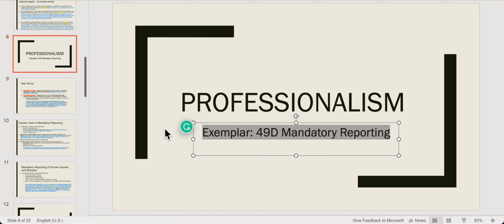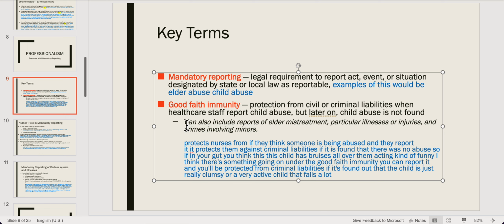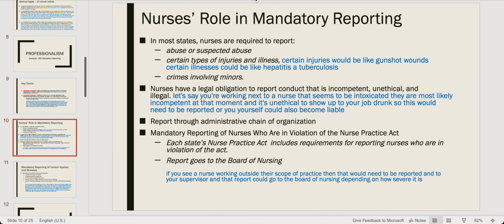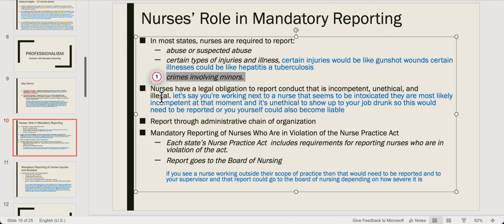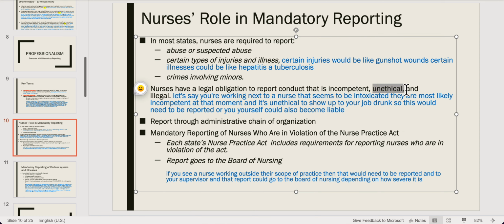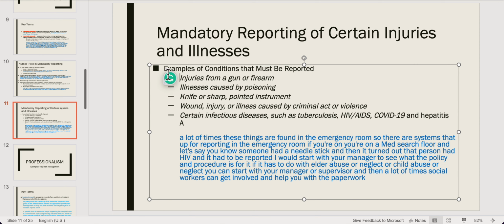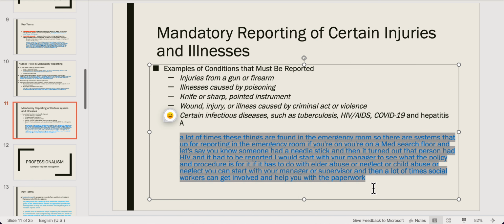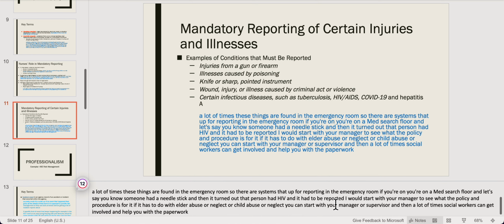Nursing Exemplar: 49D Mandatory Reporting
Mandatory reporting — legal requirement to report act, event, or situation designated by state or local law as reportable, examples of this would be elder abuse child abuse​

Good faith immunity — protection from civil or criminal liabilities when healthcare staff report child abuse, but later on, child abuse is not found​

Can also include reports of elder mistreatment, particular illnesses or injuries, and crimes involving minors.​
protects nurses from if they think someone is being abused and they report it protects them against criminal liabilities if it is found that there was no abuse so if in your gut you think this child has bruises all over them acting kind of funny I think there's something going on under the good faith immunity you can report it and you'll be protected from criminal liabilities if it's found out that the child is just really clumsy or a very active child that falls a lot​